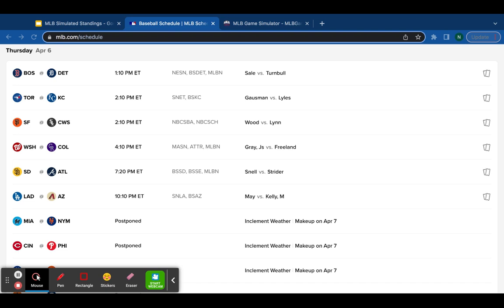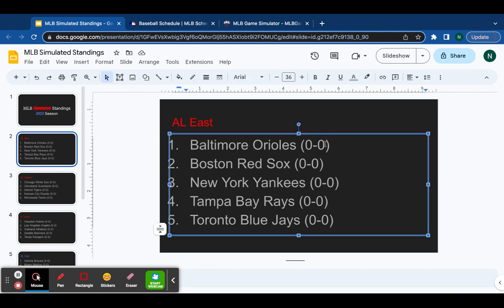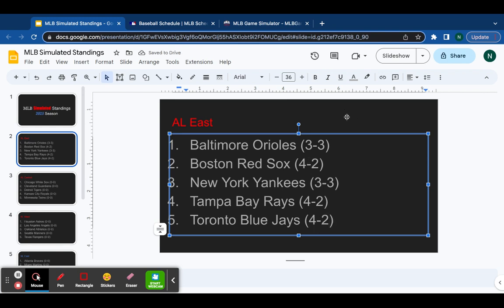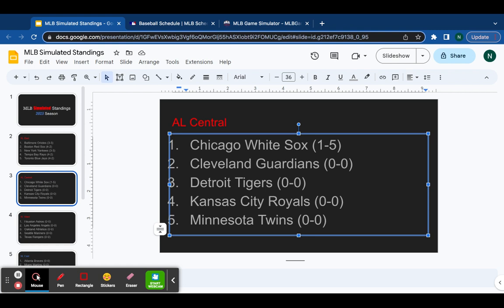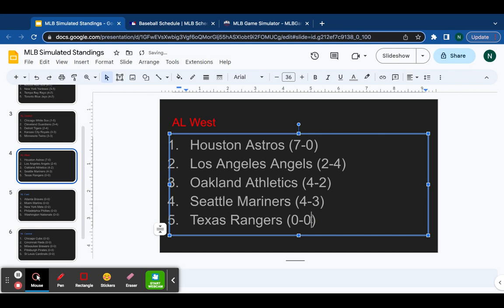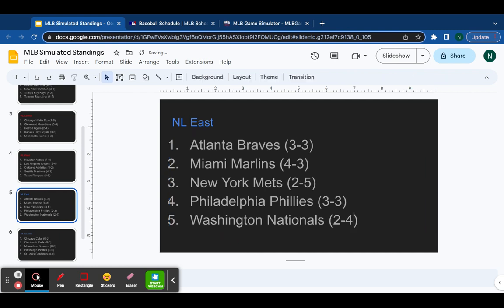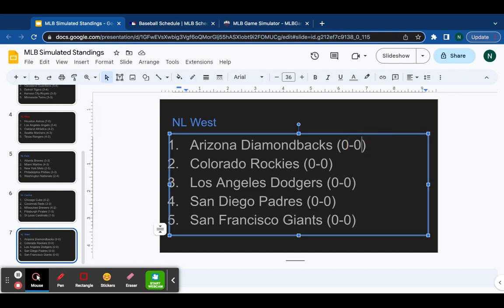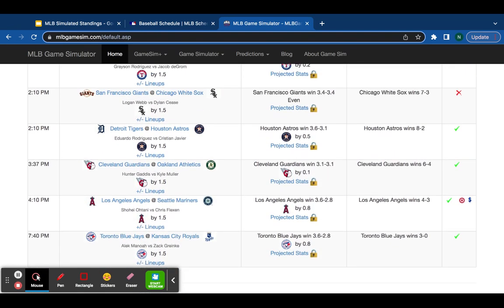Welcome to MLBSimulated! Introduction and current standings update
Hello! Welcome to MLBSimulated! This season, I am going through and simulating each game in the MLB Season. I hope you enjoy this idea!

In this video, I am beginning the 2023 MLBSimulated Season. I am a week late to start this series, but have been simulating each game so far, before bringing the idea to the masses on YouTube. I hope you enjoy this video!